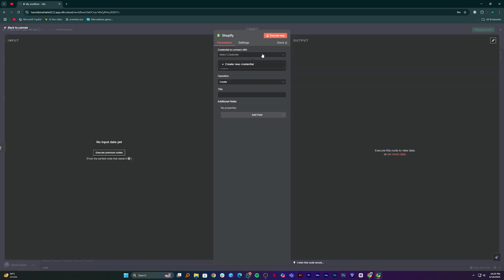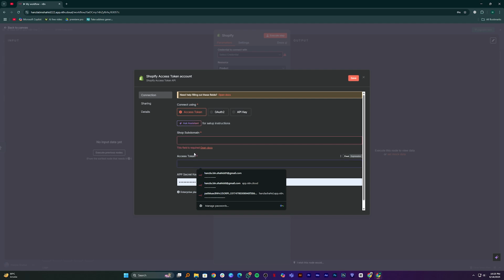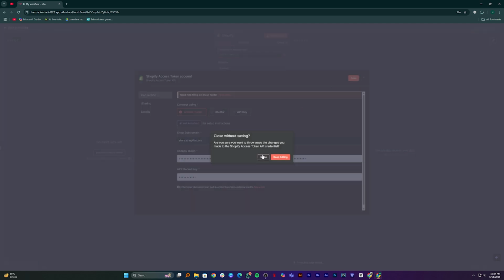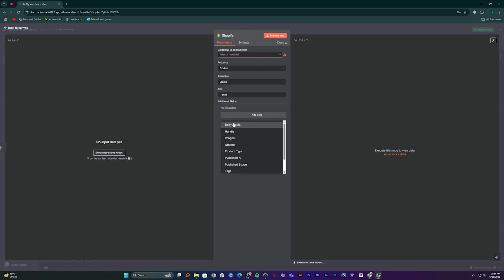HOW TO CONNECT SHOPIFY TO N8N – STEP BY STEP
Learn how to connect your Shopify store to n8n step by step in this quick tutorial. Automate your workflows, sync data, and boost productivity without writing any code! Perfect for beginners and eCommerce automation enthusiasts.